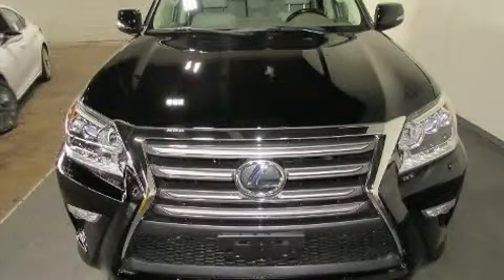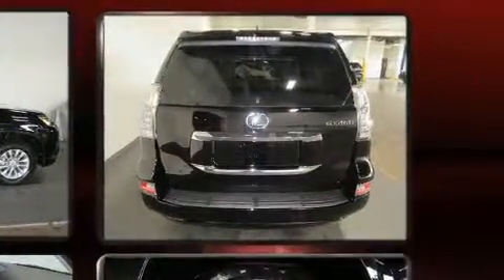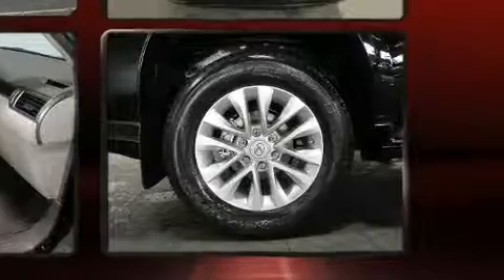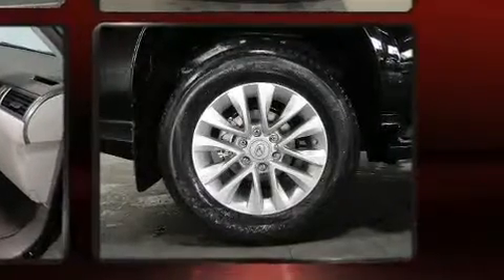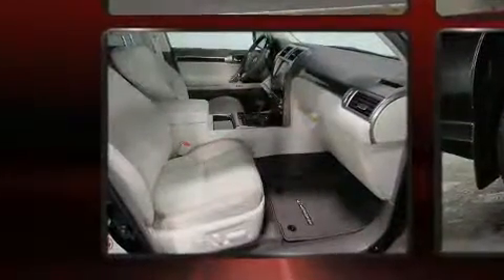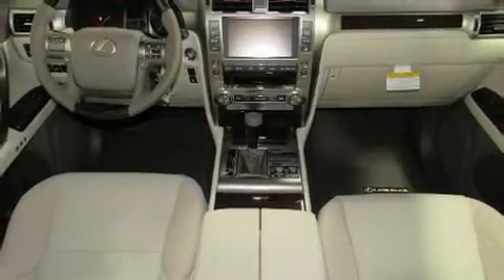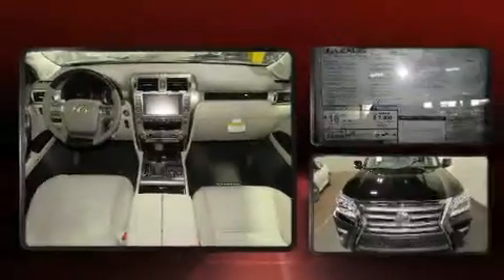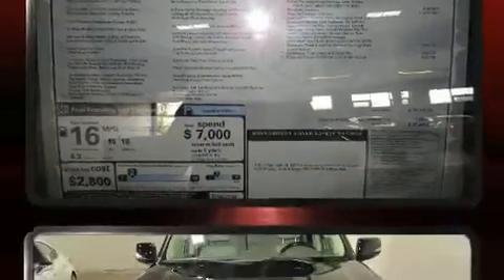2019 Lexus GX 460 460 in New York, NY 10036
Lexus of Manhattan

Discerning drivers will appreciate the 2019 Lexus GX 460. A 4.6 liter V-8 engine pairs with a sophisticated 6 speed automatic transmission, providing a smooth and predictable driving experience. Well tuned suspension and stability control deliver a spirited, yet composed, ride and drive Lexus prioritized practicality, efficiency, and style by including: a rear window wiper, a power seat, an automatic dimming rear-view mirror, illuminated running boards, power moon roof, skid plates, and a blind spot monitoring system. Rear passengers enjoy the seat heating functionality, keeping them warm during the winter months. Third row seats provide an even greater maximum passenger capacity. Audio features include a CD player with MP3 capability, steering wheel mounted audio controls, and 9 speakers, providing excellent sound throughout the cabin. Take assurance in side curtain airbags, providing head protection in the event of a severe collision. We pride ourselves in the quality that we offer on all of our vehicles. Please don't hesitate to give us a call.